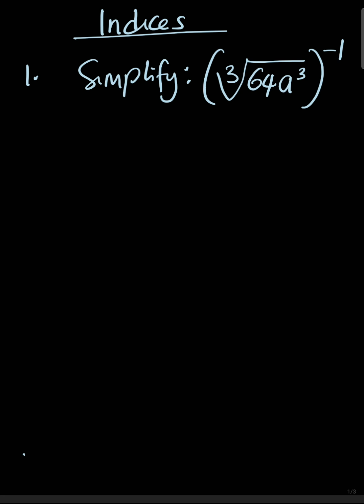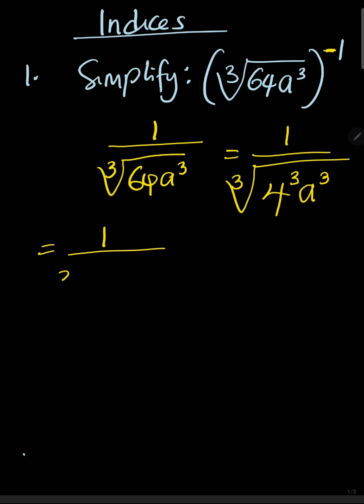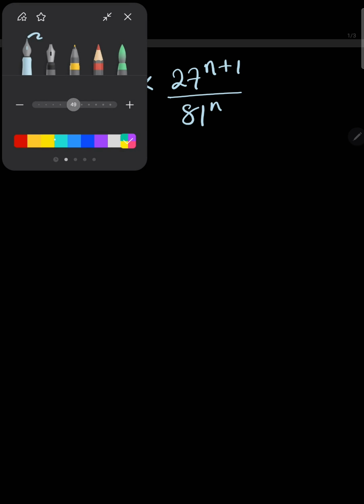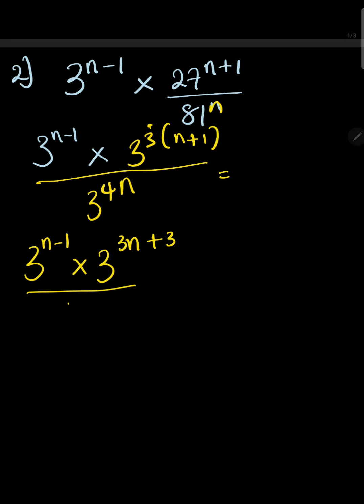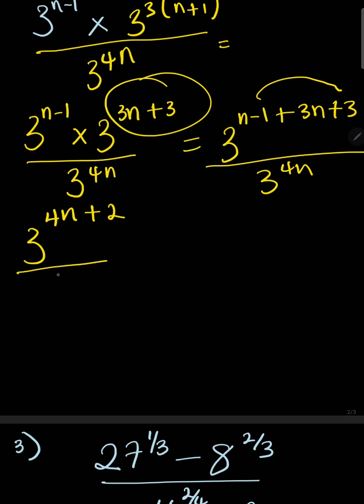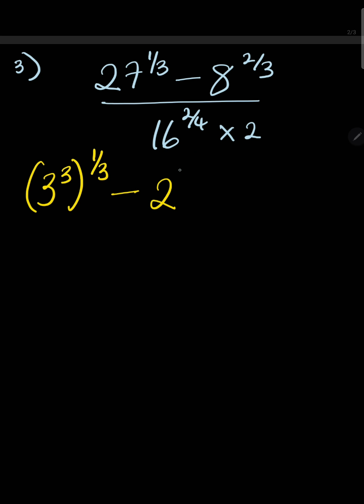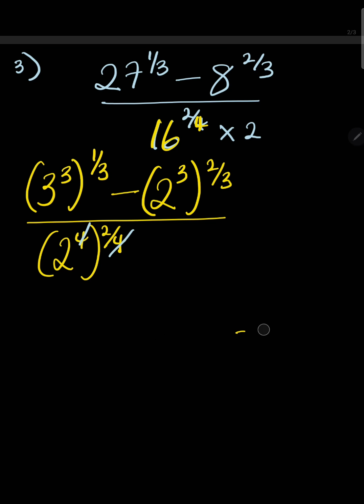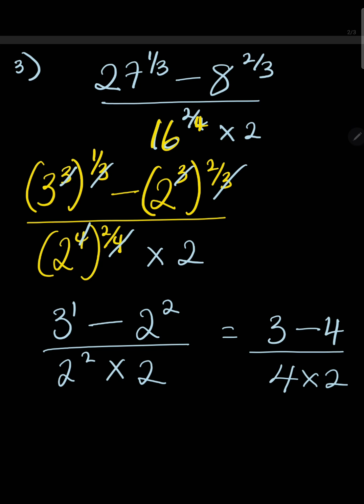Solving Problems in Indices 3 | Olympiad Maths